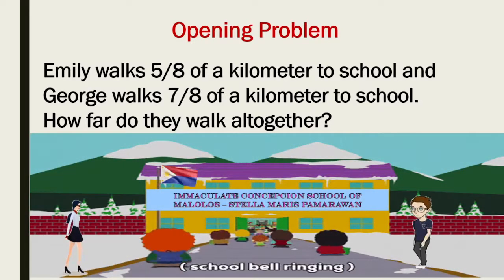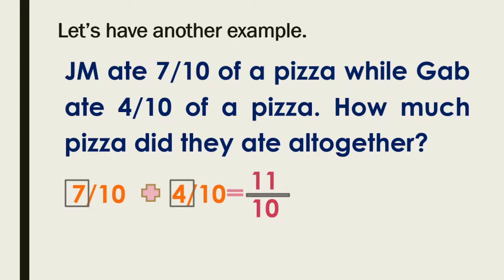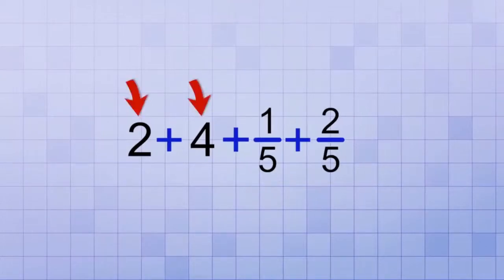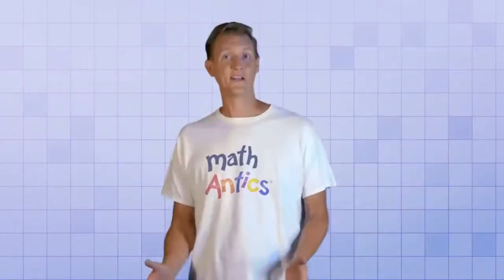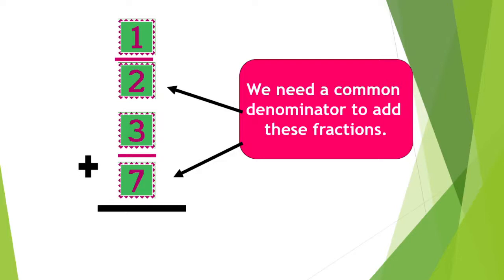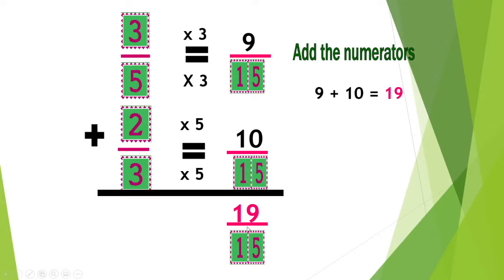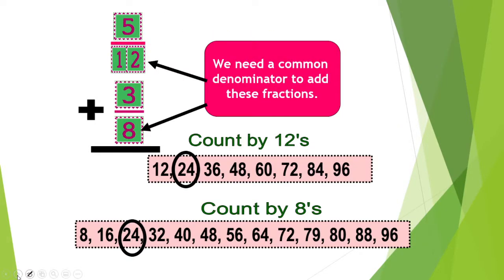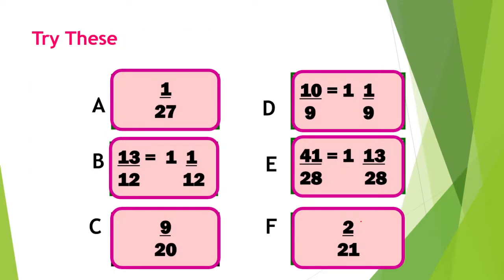Addition and Subtraction of Fraction